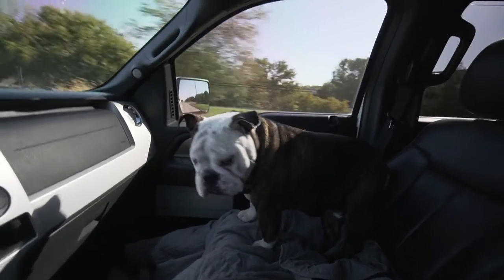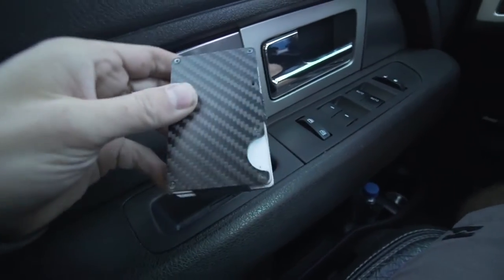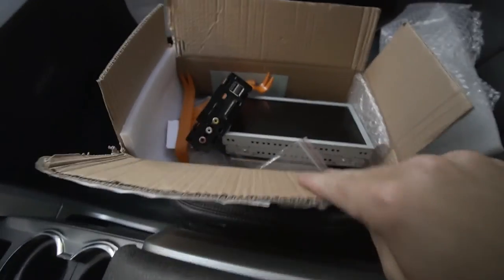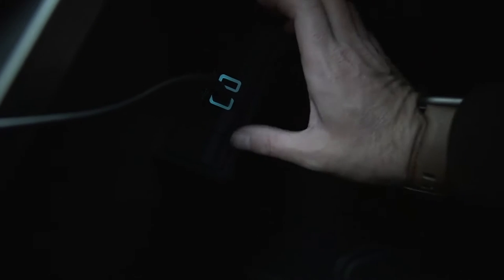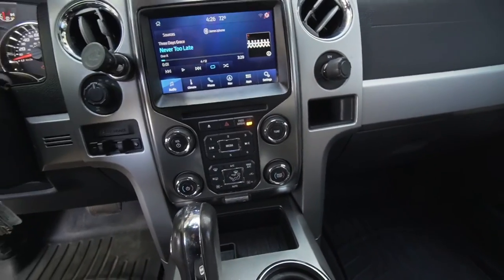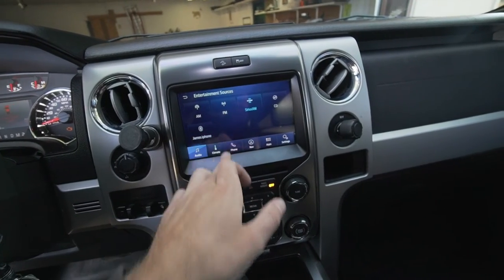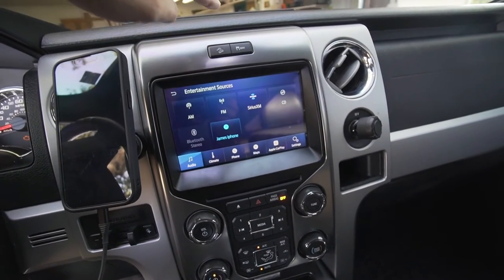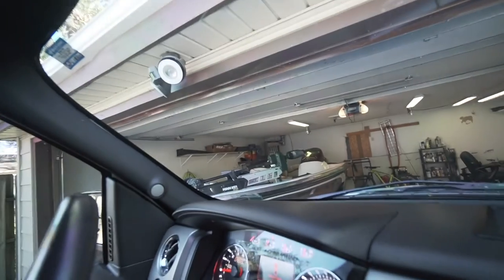Ford SYNC 2 to SYNC 3 UPGRADE! DO it NOW!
Decided it was time to upgrade some more parts on the truck. Updated the SYNC 2 system to SYNC 3.  Let me know if you guys have any questions.

Link to the one I purchased

Interior Truck parts:
Sync 2 to Sync 3 upgrade kit

Camera Gear:
Vlog Lens
2nd Vlog Lens
Freewell ND Filter